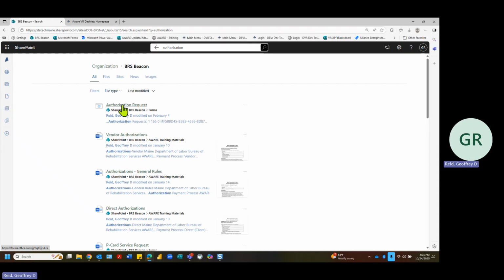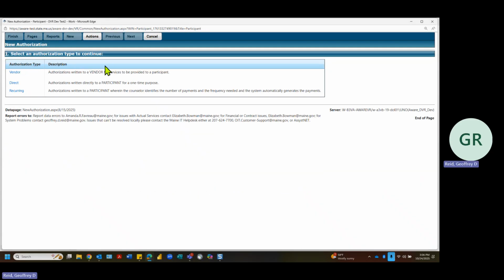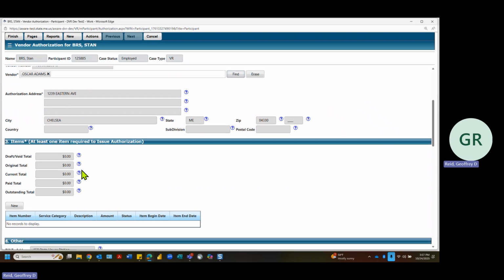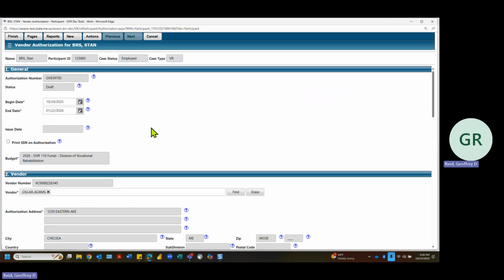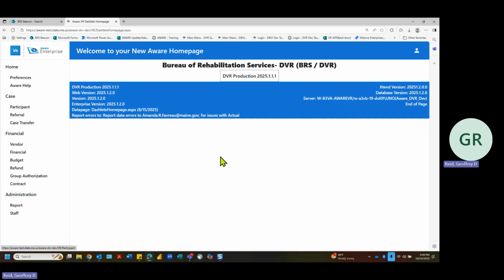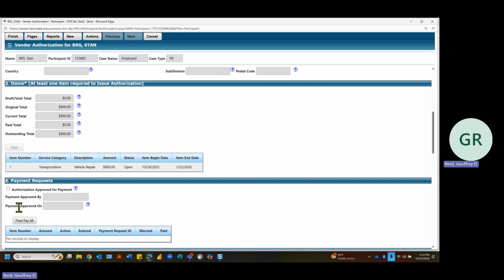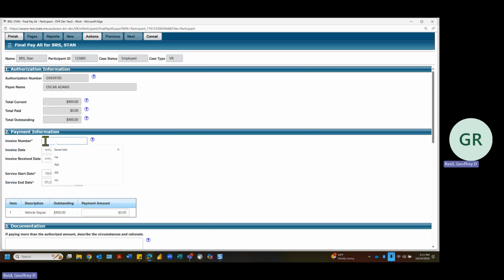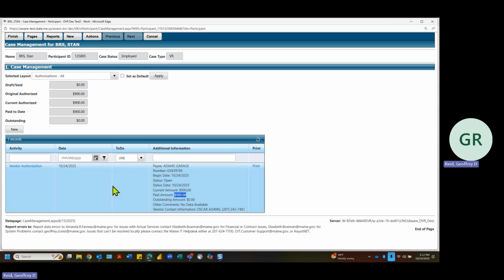AWARE Authorization Process